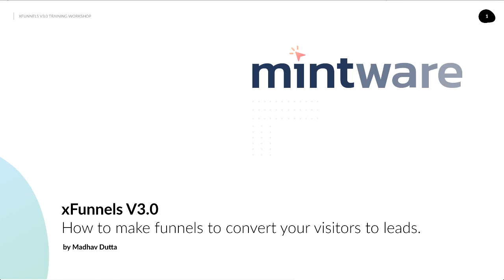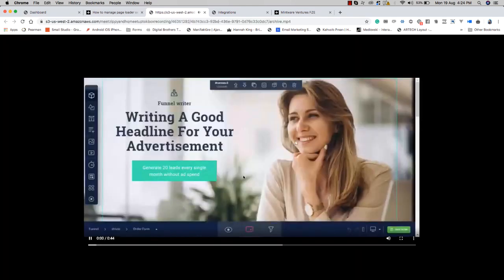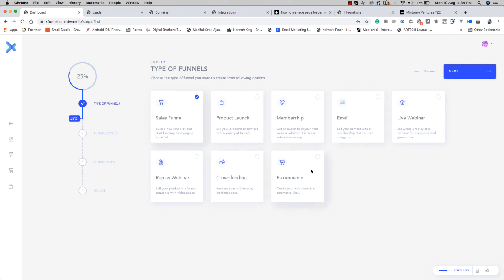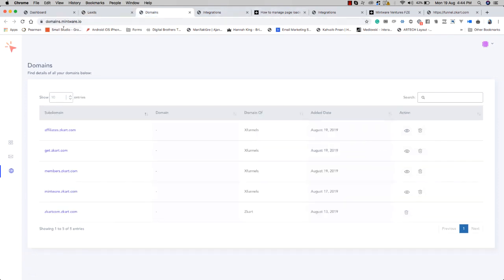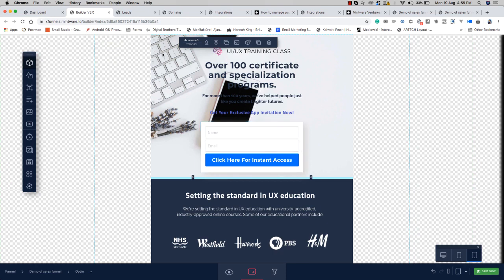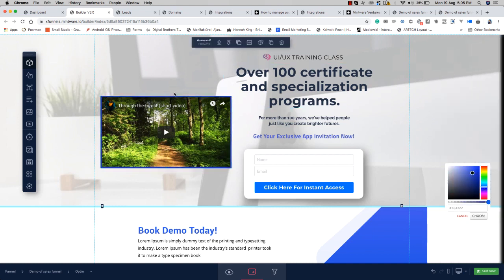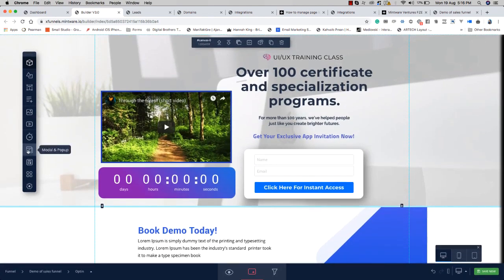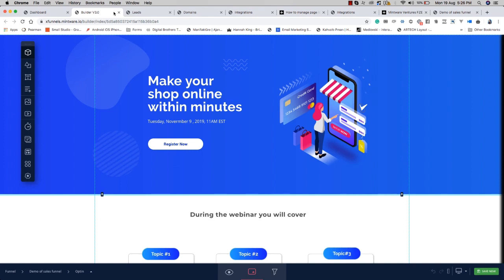xFunnels+v3 0+ +Training